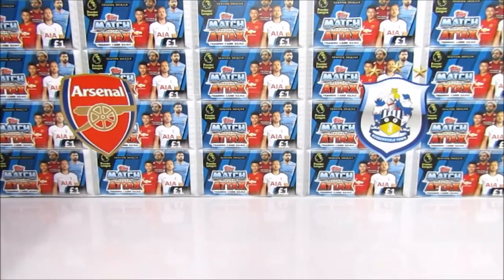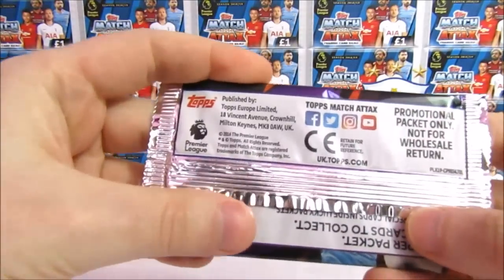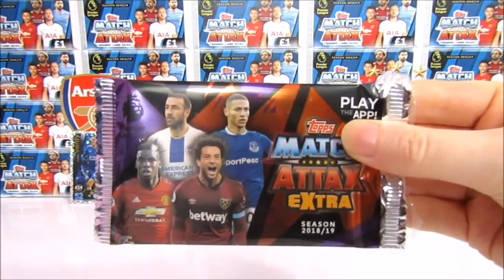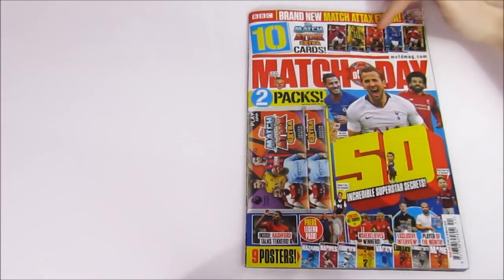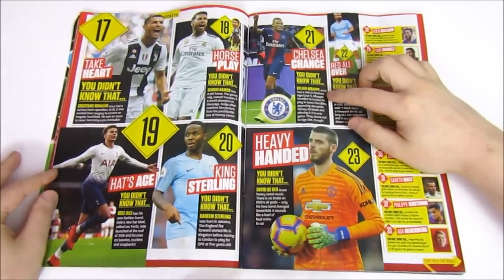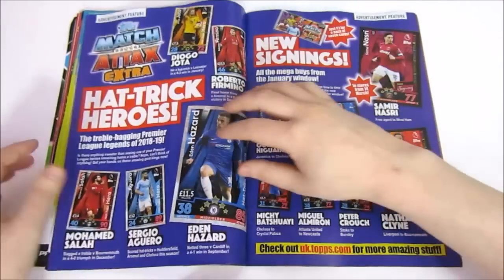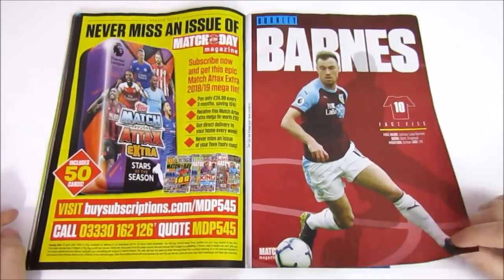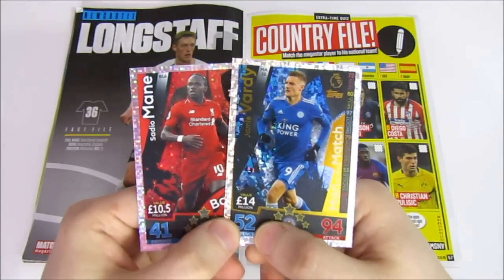New Match Attax Extra 18/19 Pack Opening | New Match of the Day Magazine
We're opening 2 packs of the brand new Topps Match Attax Extra 2018/19 collection. These two preview packs come in the latest issue of the match of the day magazine which you can find in shops from today. The full collection in released on Thursday so make sure you look out for that and enjoy :D